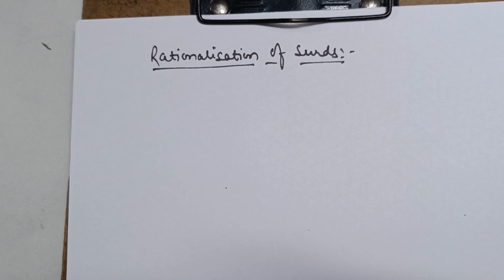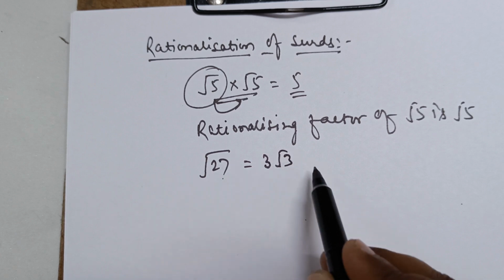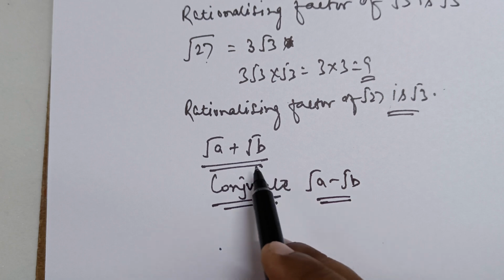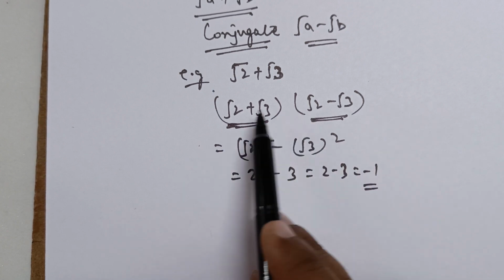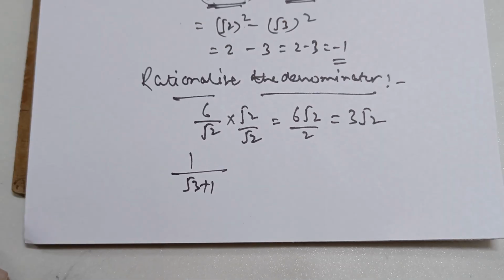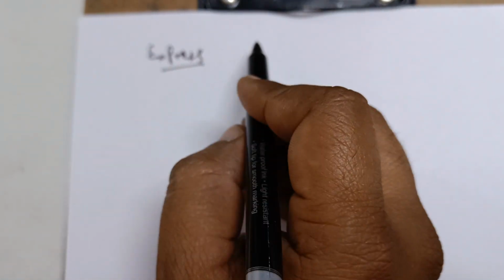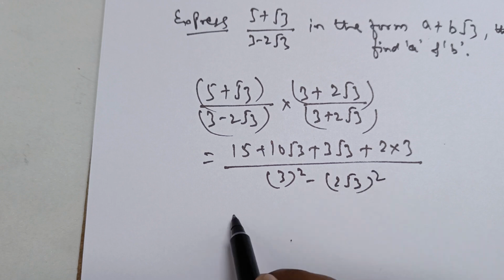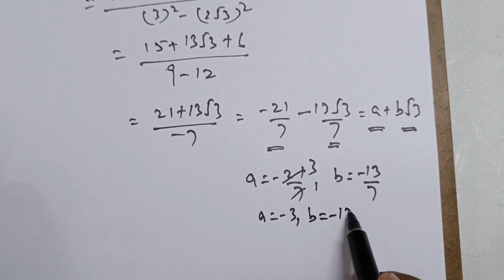rationalising the denominator#class9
In this  video you learn about the rationlising factor of a surd and also learn the important topic of rationlisng the denominator of an irrational number